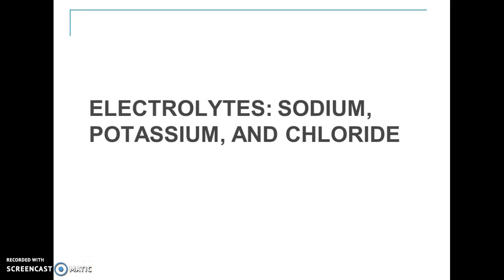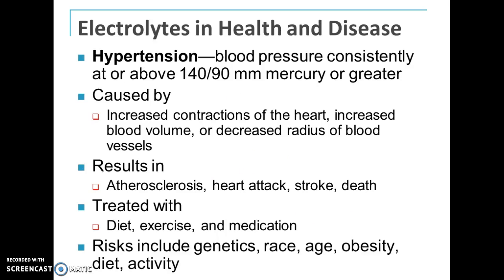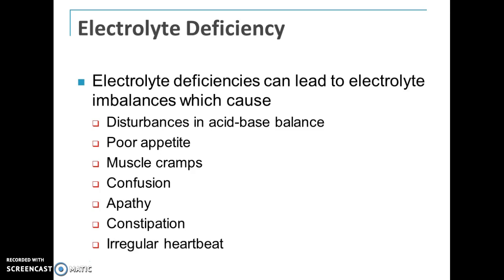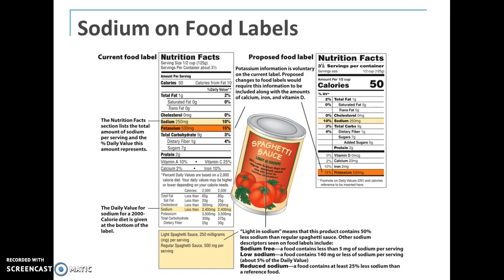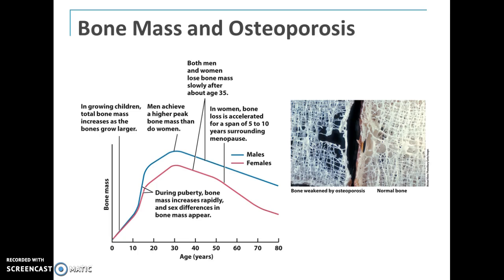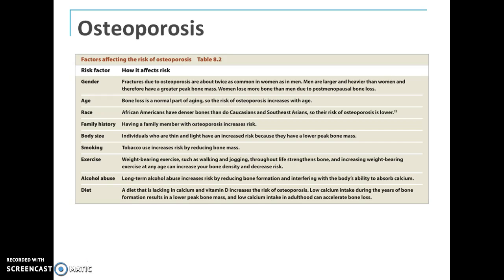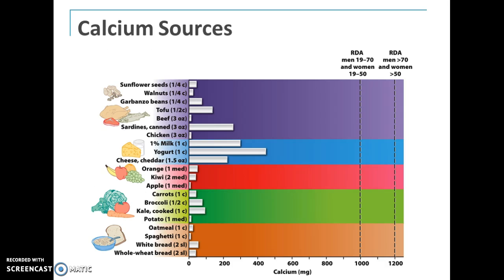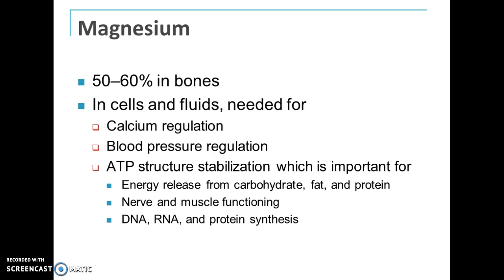Electrolytes, calcium, phosphorus